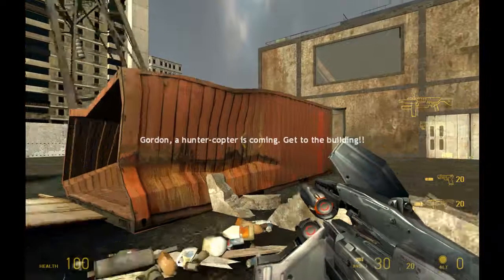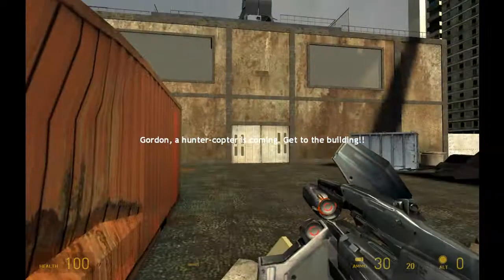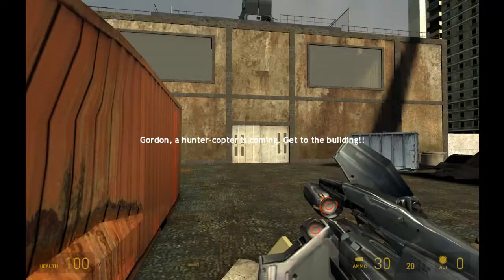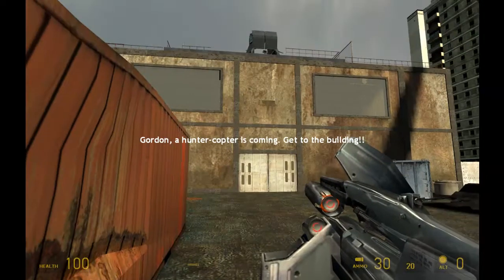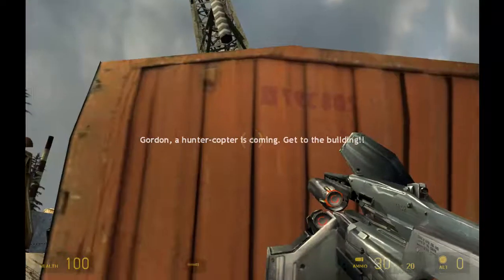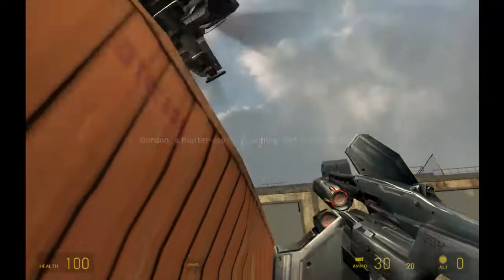Half Life 2 - Attack on the Weapons Lab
Custom Half-Life 2 Level made by Guildhall student Joe Freeland